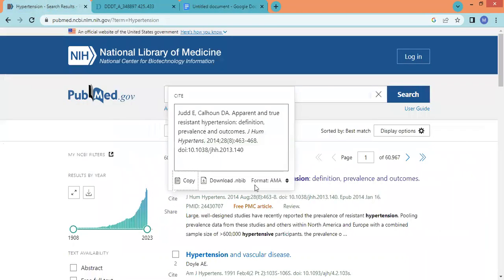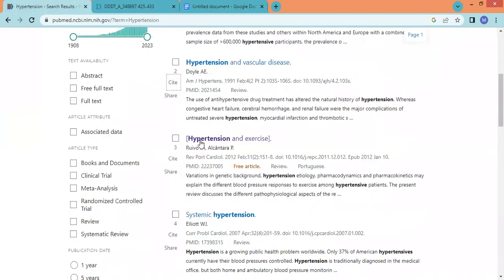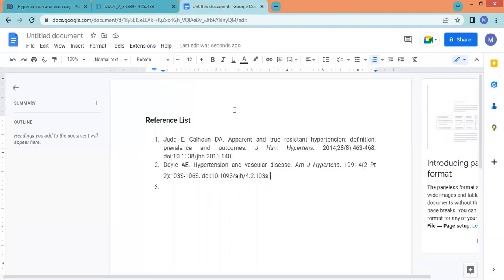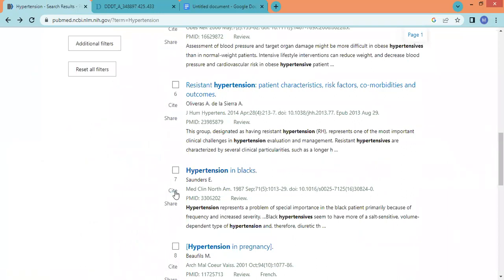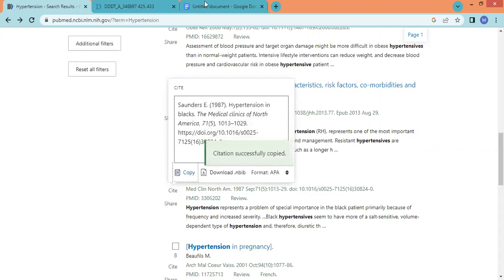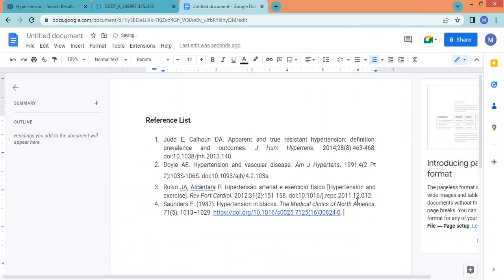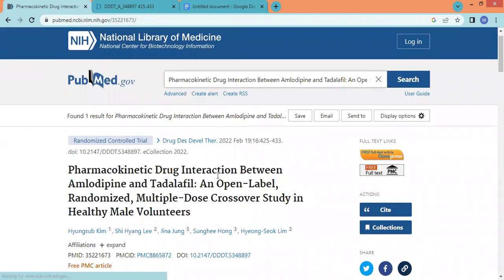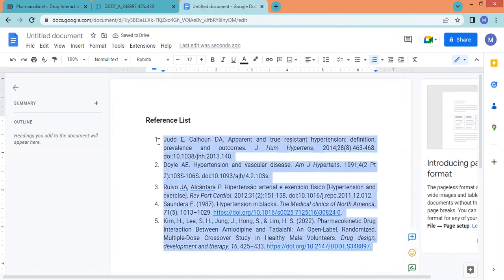PubMed Citation II How To Make Reference List Using PubMed Database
An Overview Of How To Make Reference List Using PubMed Database